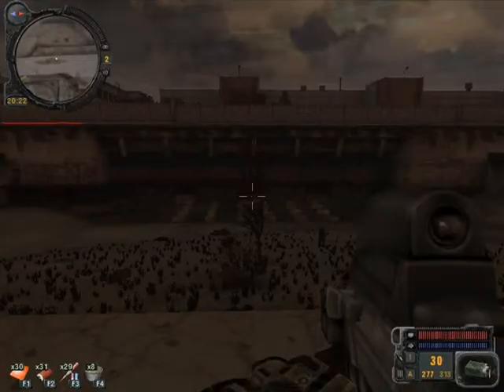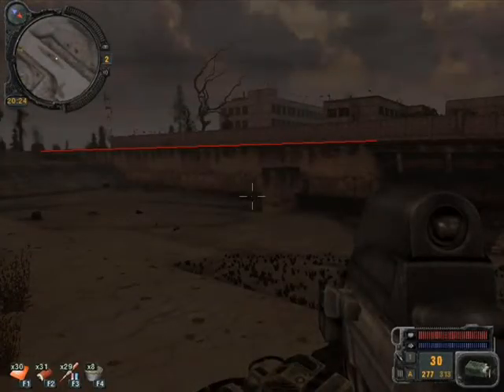Easy way to get concrete bath artifacts - Stalker: Call of Pripyat